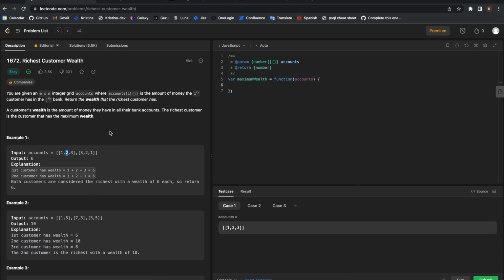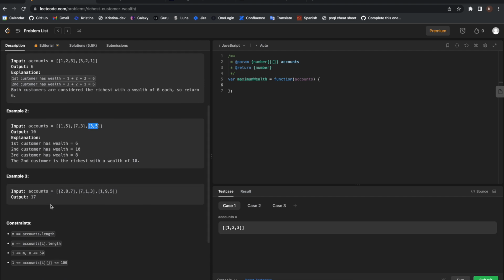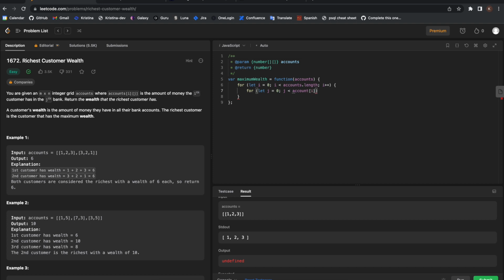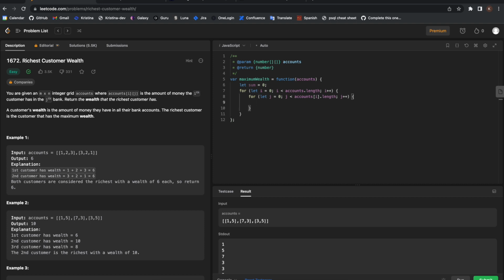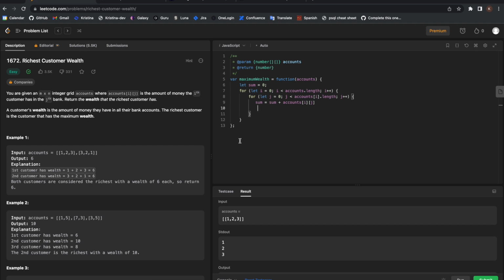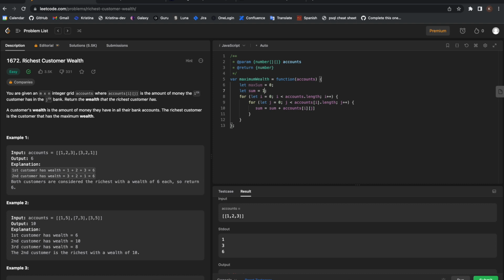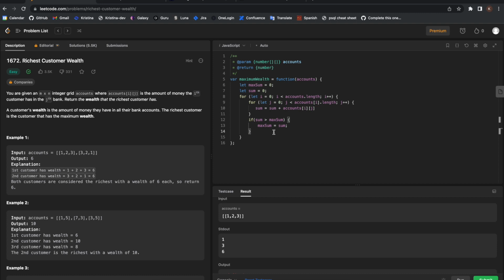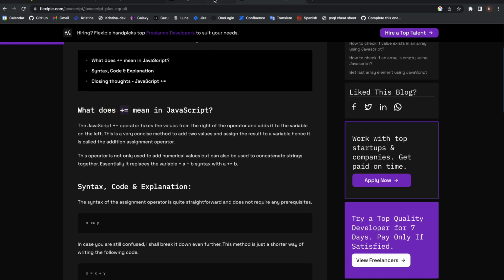Leetcode problem: Richest Customer Wealth solution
In this video we complete the Leetcode algorithm problem "Richest Customer Wealth".